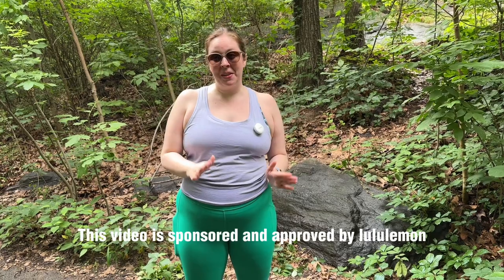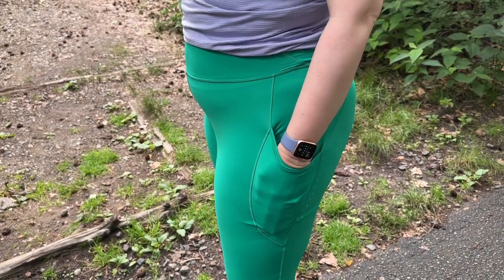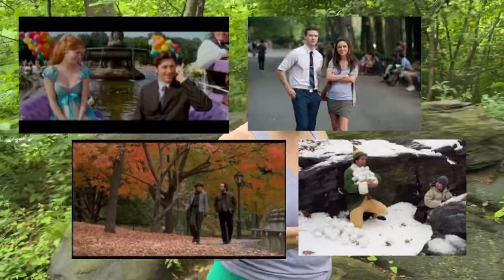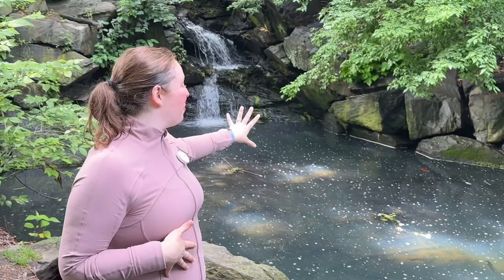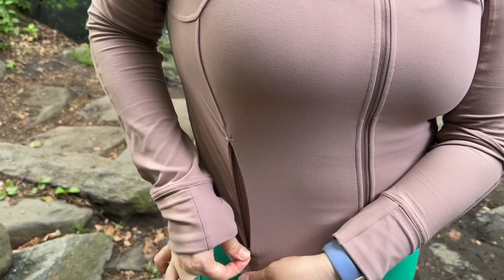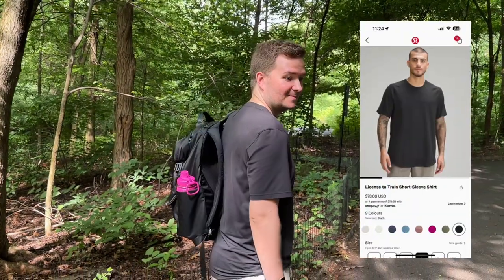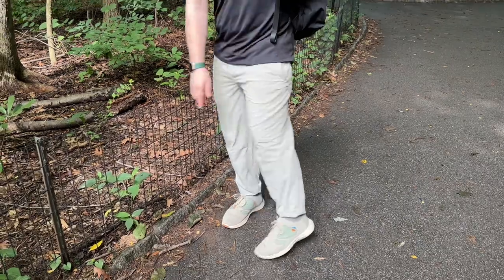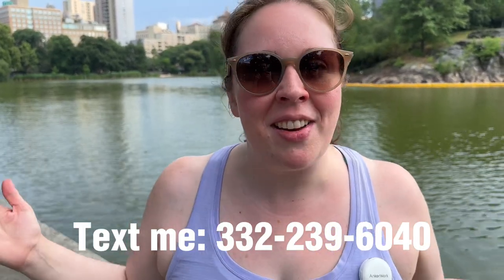lululemon Outfits for Trail Running and More!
To pair with the Blissfeel Trail shoes, here are my picks from lululemon for taking the trails around Central Park.

Hi, I’m Jess. I’m a fitness instructor and former lululemon educator and I’m here to help you shop smart at lululemon and represent mid-size bodies. As a part of the lululemon Creator Network, if you shop online with my link, I’ll receive support here with a commission.